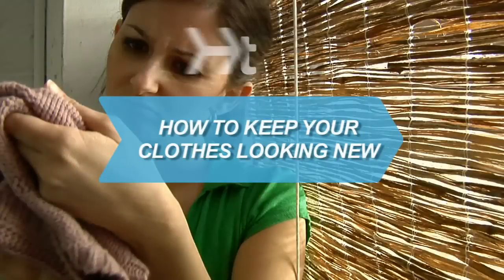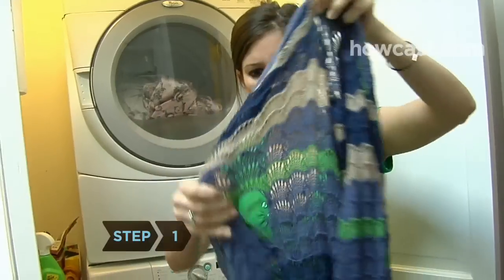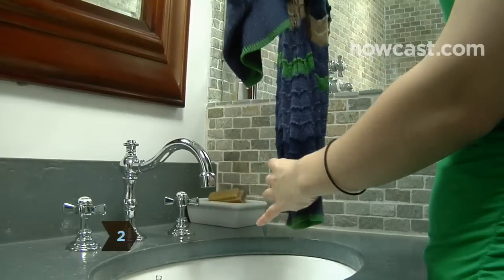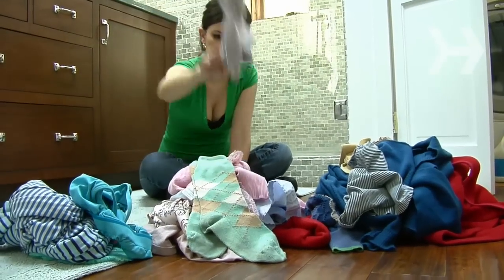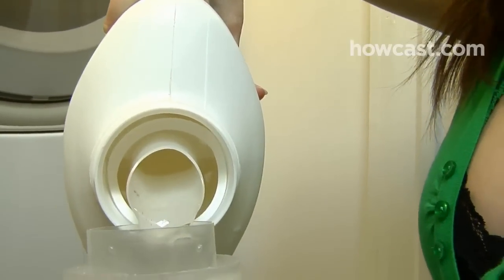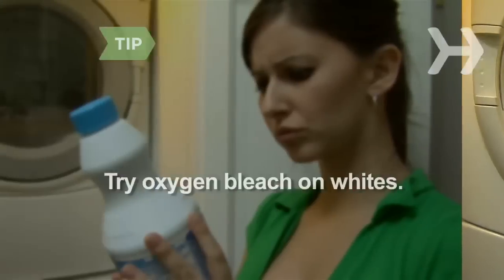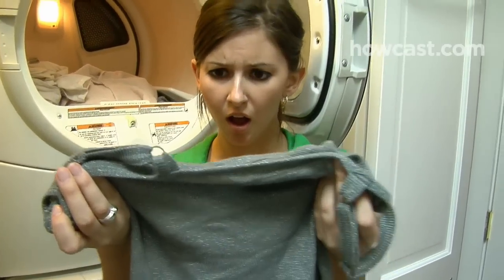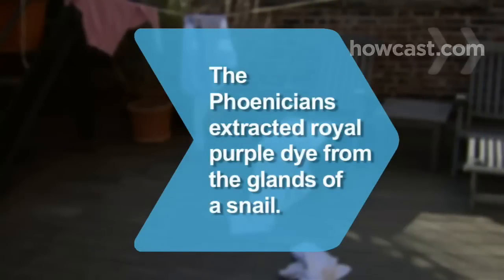How to Keep Your Clothes Looking New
Are your duds looking a little worse for wear? Here are some extra-effective ways to keep your clothes looking as good as the day you bought them.

Step 1: Hand-wash delicate knits
Laundering cashmere or wool knits in the washing machine, even on the delicate cycle, can cause them to run and unravel. Instead, hand-wash them in the sink or a bowl with liquid detergent. Squeeze suds through the fabric instead of rubbing, and rinse thoroughly.

Step 2: Dry knits
Wringing knits weakens the fabric; instead, gently squeeze the water out. Then, lay the item flat on top of a towel, roll it up inside the towel, and press to remove more water. Unroll it, and spread it on a flat surface to dry.

Step 3: Separate colors from whites
Separate color fabrics from all-white clothes before washing. In the colors pile, separate colors by intensity. Wash brights, which are more likely to bleed, pastels, and dark colors in separate loads.

Tip
If colors run, wash the stained clothes again while they're still wet, and the dye should wash out.

Step 4: Wash darks in cold
Machine-wash darks in cold water on the shortest cycle, using liquid detergent specially formulated for dark and black clothing. It will keep dyes in dark fabrics from washing out and fading.

Tip
Turn colored clothes inside-out before washing them to preserve their hue.

Step 5: Tackle the whites
Wash all of your whites in hot water, unless the label specifies another water temperature. If you notice your whites becoming dull after a few washes, add color remover to the wash, which you can buy at the supermarket or online.

Tip
You can also try oxygen bleach. Chlorine bleach can leave a yellow tinge on whites, especially if you wash in hot water.

Step 6: Line-dry
No matter what color they are, line-dry clothes whenever possible, avoiding direct sunlight. Fold clothes in half over the line and secure with clothespins. If you use the dryer, choose the lowest temperature setting for the material. High heat shrinks and warps fabrics.

Step 7: Put clothes away the right way
Some clothes, like those made from linen or cotton, stay wrinkle-free if they're hung up, while knits retain their shape better if you fold them. Fold long dresses, too, since hanging tends to stretch them out.

The Phoenicians developed a process of extracting purple dye from snail glands. This dye was called royal purple because only kings, emperors, and high priests could wear it.